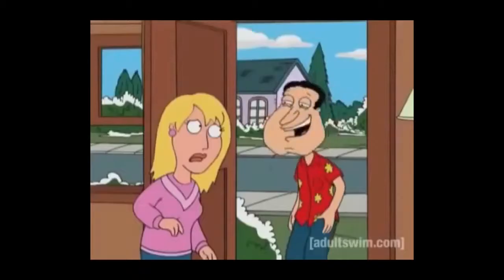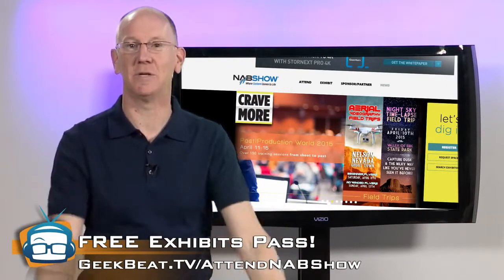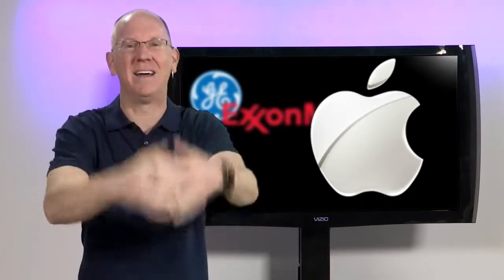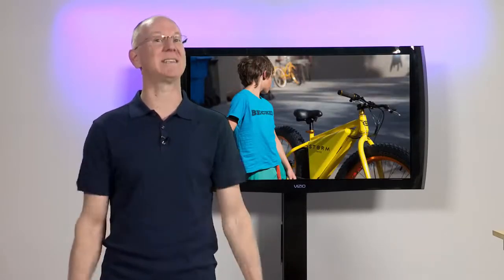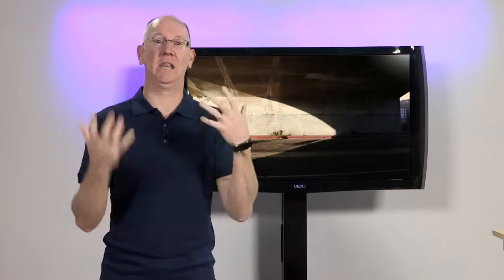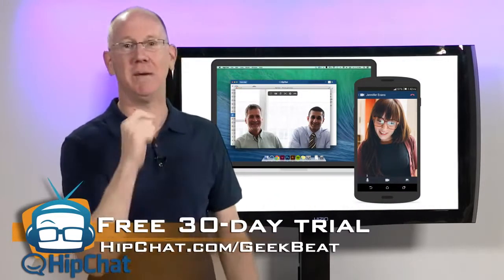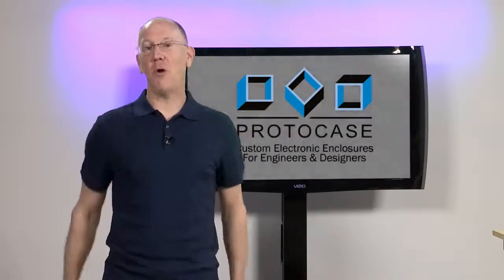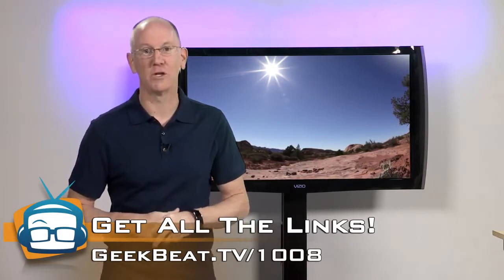Geek Beat Archives Martian Killer Robots